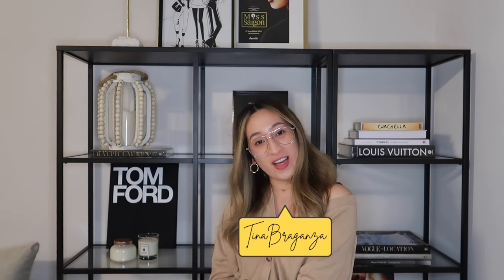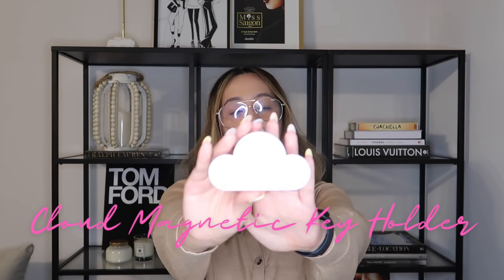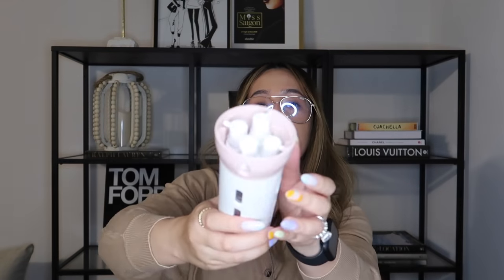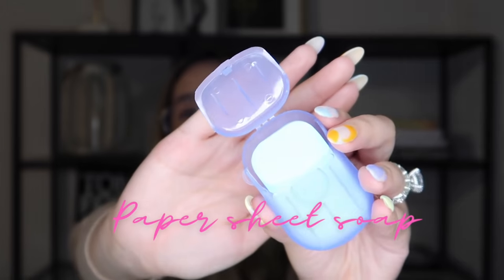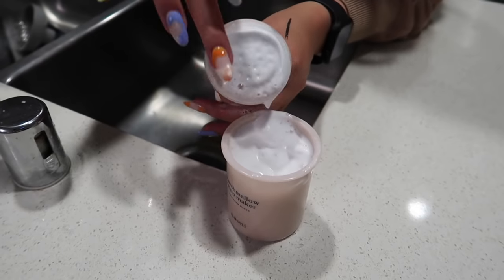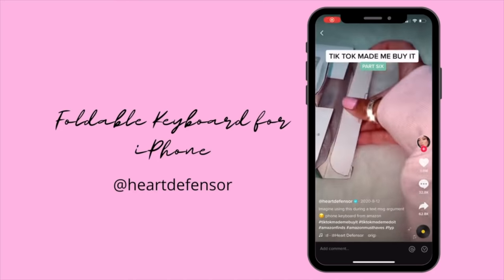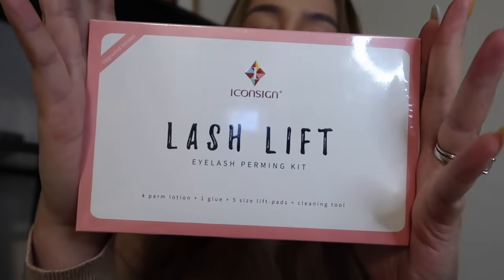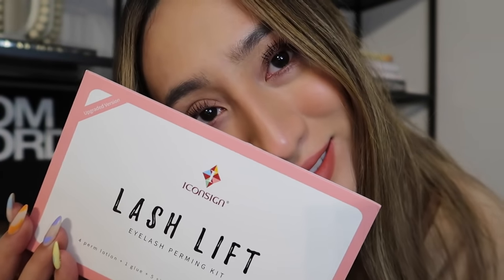“TIKTOK MADE ME BUY IT“ 🛍📦🛒Nabudol ako! 💸😩🙊| Tina Braganza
Today we are testing out some of the most viral tiktok products! Worth it ba or na budol ako?!!!

PRODUCTS MENTIONED

--CLOUD MAGNETIC KEY HOLDER

--4 in 1 TRAVEL DISPENSER

--LOREAL POWER FOUNDATION

--PAPER SHEET SOAP

•MARSHMALLOW WHIP MAKER

--REVLON OIL-ABSORBING FACE ROLLER

--FOLDABLE BLUETOOTH KEYBOARD

--LASH LIFT KIT